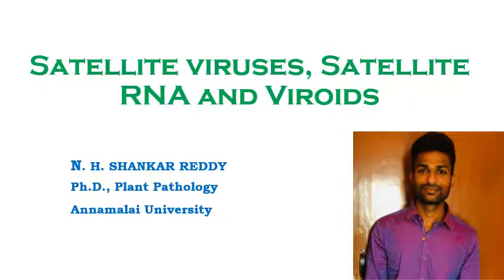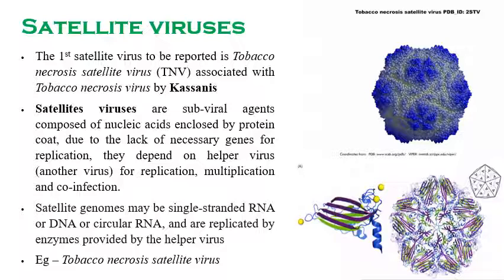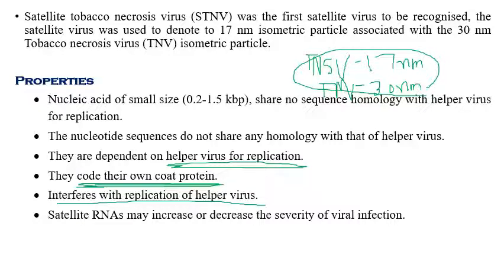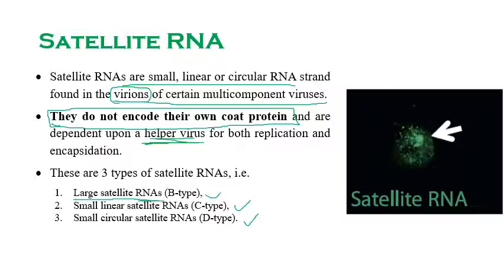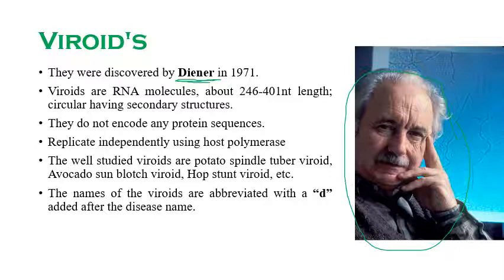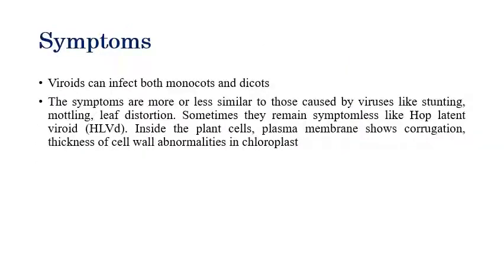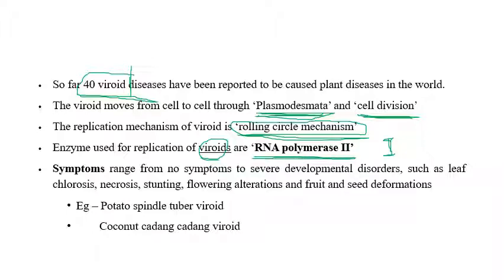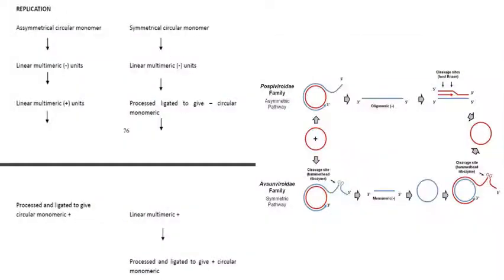Satellite Viruses | Satellite RNA | Viroids | Plant Virology | MSc (Plant Pathology)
A brief description of satellite viruses, RNA and viroids.